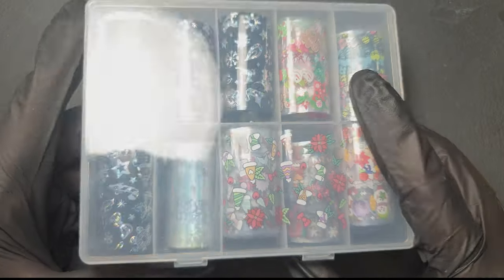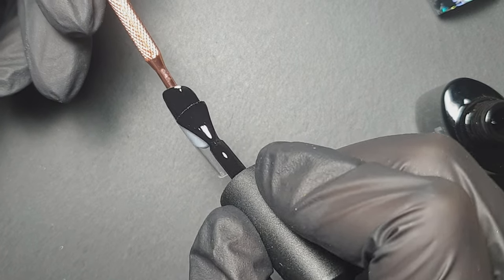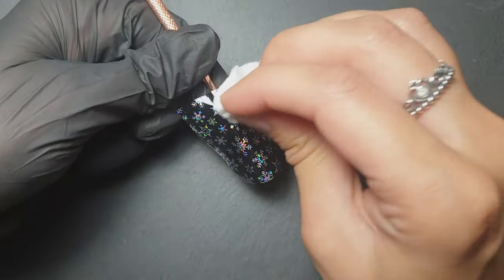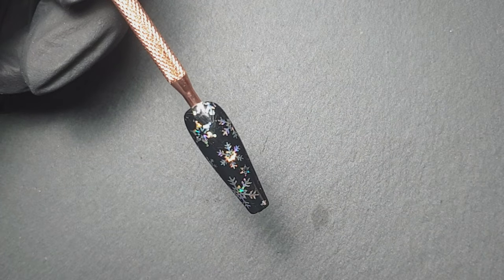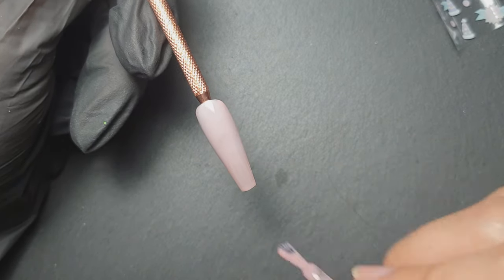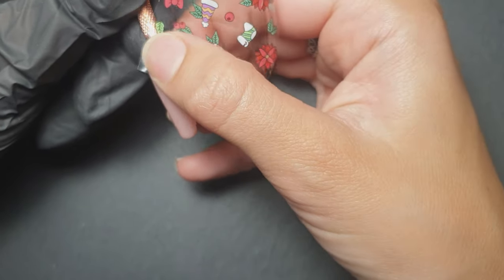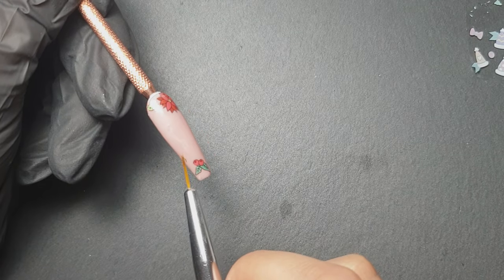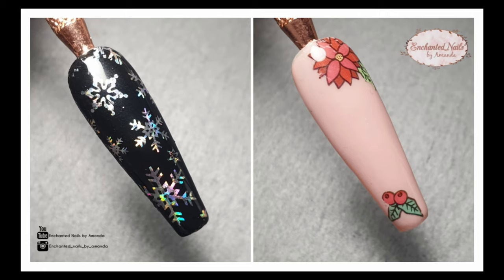Christmas Nail Foils 🎄 The Glitter Nail Angel | Nail Foil Tutorial | Nail Art 💅🏻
🎄 Christams Nail Foils 🎄

Hey guys,
I just wanted to show you these amazing Christmas foils I got from The glitter nail angel!

They're sooo pretty and work really well too considering I was only using a cheap foil gel!

Check em out below.. 👇🏻

I hope you enjoyed the video, I'll have more christmas designs coming soon!🎅🏻

Head on over to their Instagram & Facebook page to keep up with all their latest info.

Byeeee xox

* These items have been sent to me to review, however I'd only ever tell you guys my genuine thoughts and opinions on them.